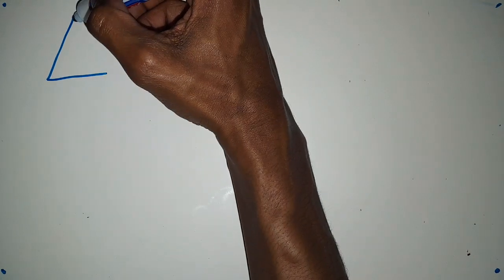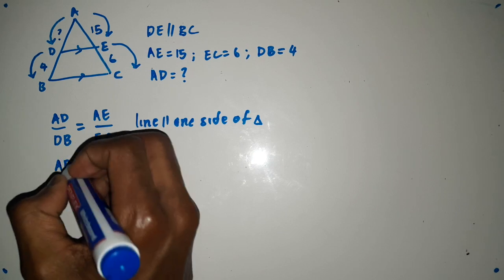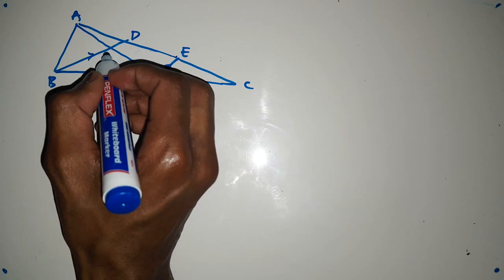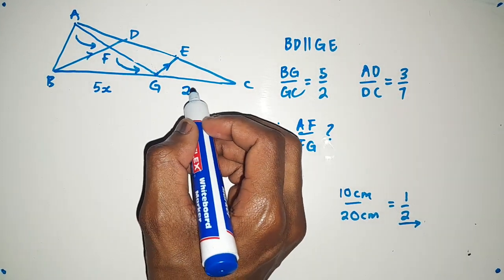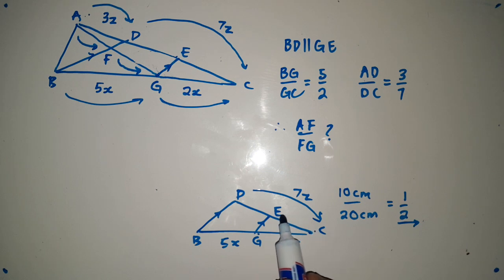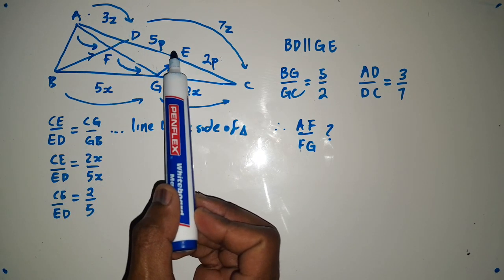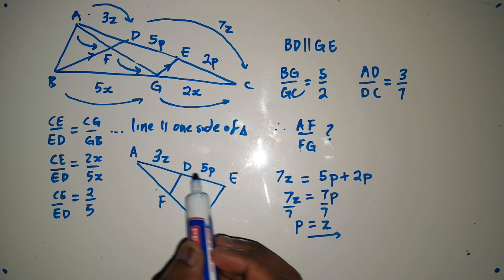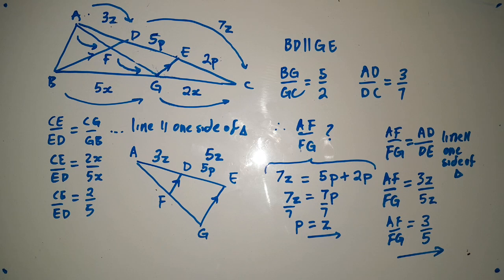Gr12 Application of Proportionality proof Mathematics